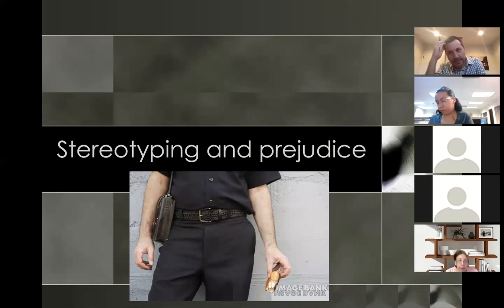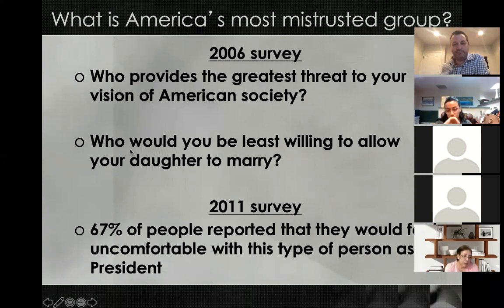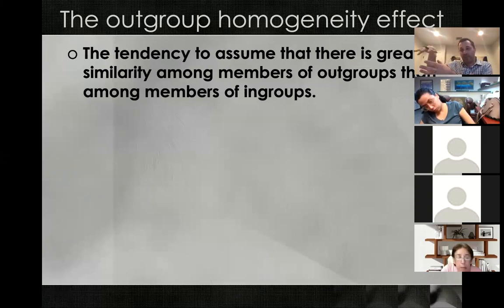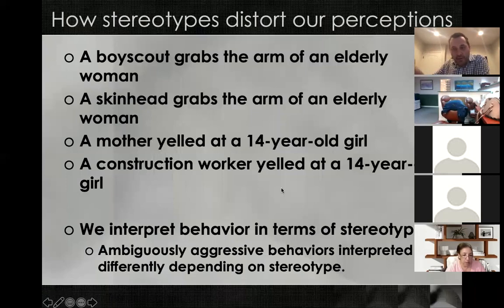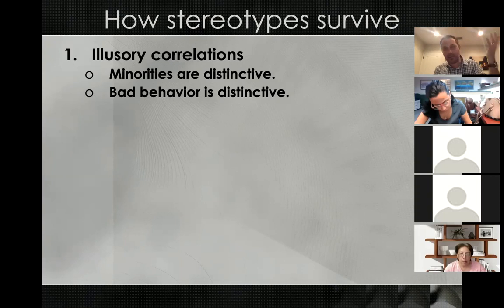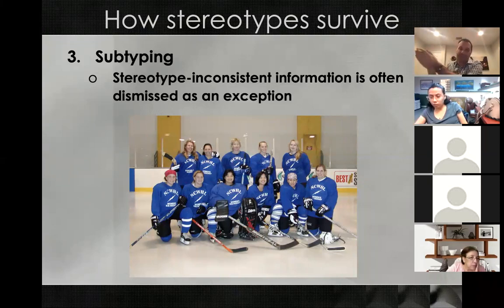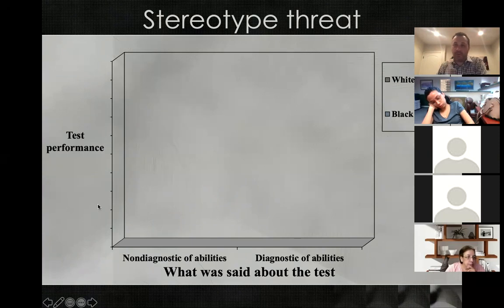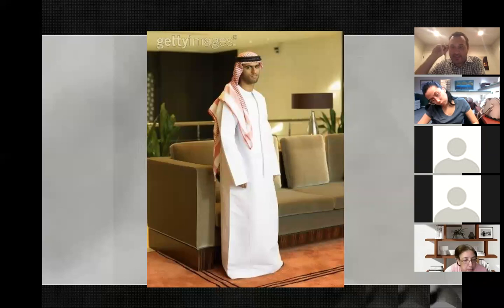Stereotyping (part 1)